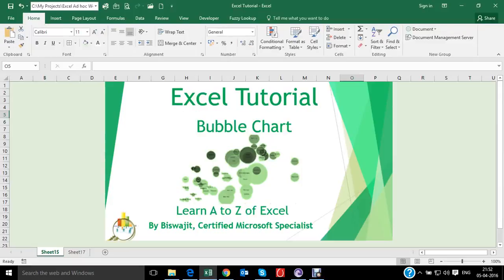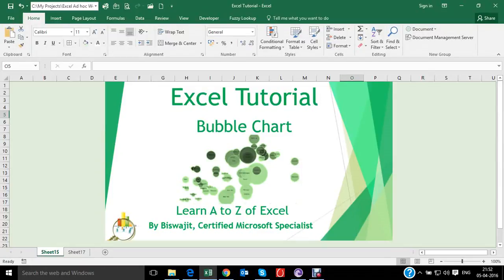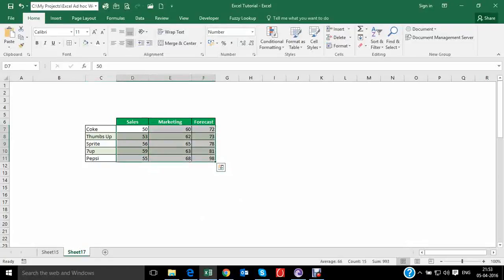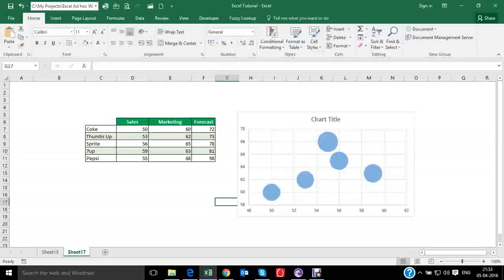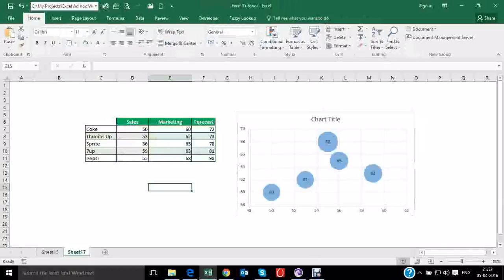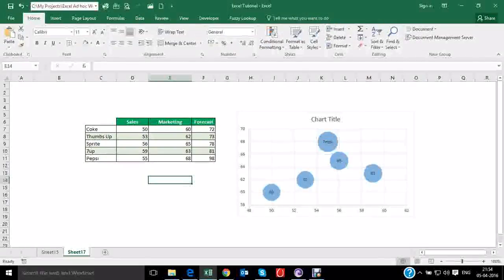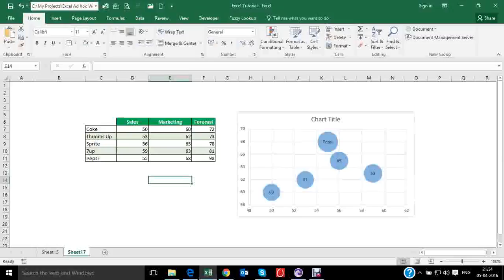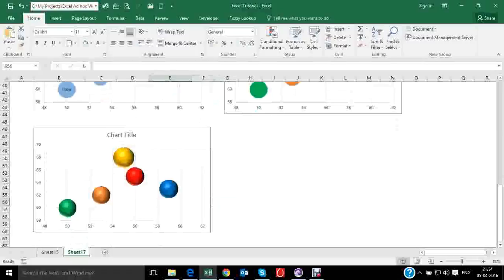Bubble Chart in Excel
How to create bubble chart in Excel